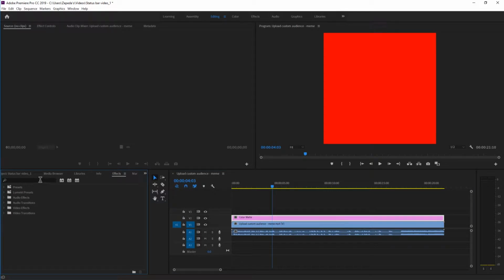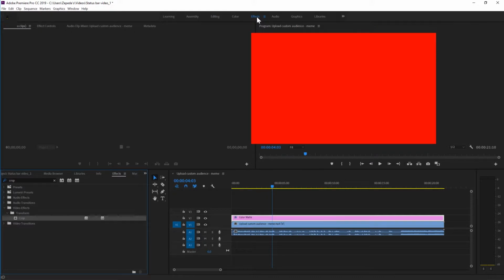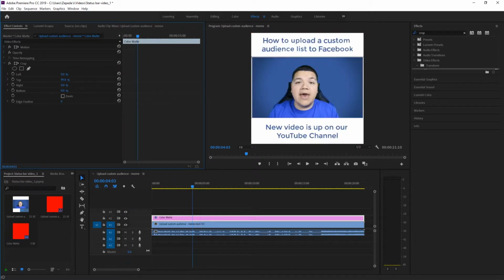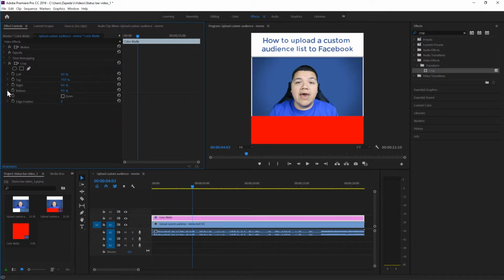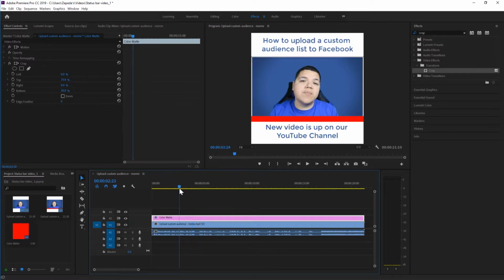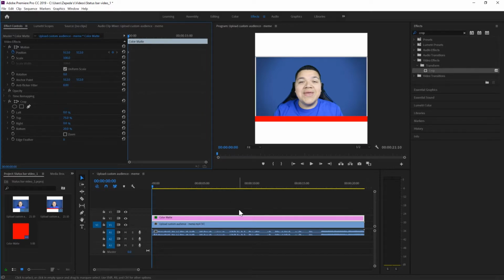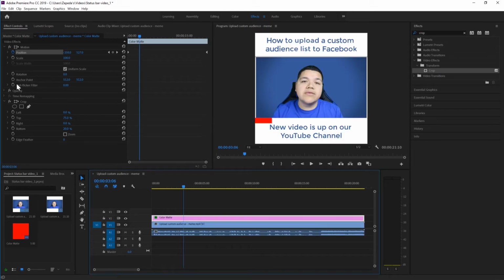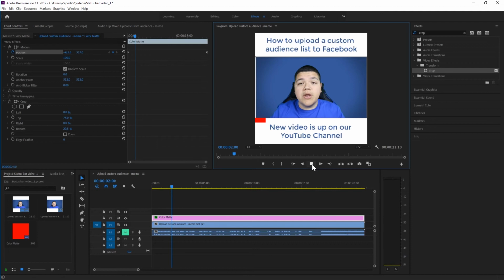How To Make A Garyvee Instagram Video With Progress Bar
Have you always wanted how to make a Garyvee Instagram Video with progress bar?  In this video, I'm gonna walk you through step by step how to create that status bar that you see made famous on GaryVee's videos using Premiere Pro. In this channel, we create videos that like that and tips and tricks on digital media marketing.

Let's get started. Okay let's head on over to Premier Pro. I'm going to add one of the videos I was working on prior. Going drag it in to create a sequence. As you can see it's a video that I have here, that I had created prior.

So I head down here to new item. Color matte. Click okay. I like the bright red. Once you can change to any color that you like or it match your branding. Okay, hold it drag it in and stretch it out all the way, full length of my clip. The effects panel, going to go and select type and crop. Drag it in.

I'm gonna to go to effects. Crop, I'm going to crop the top and the bottom. until like I get it just around there, can always play with it with the motion here and try to get it closer. So now the bottom. And usually like a little bit thicker, but right there seems about okay. Let's try to do type it in. 20, there you go that's a good one. So the first thing your gonna do is go all the way to the beginning of your clip. Go to motion, decision, you're going to click it, gonna drop a marker right here, okay. So what you want to do is drag this over so it starts it'll be the first one over here. Drag this over so it starts right at the beginning.

Everything that I'm going to do exactly drop it down a little bit. So I don't like the fact that it goes over my video here. See, so let me just drag down so you have the X and then the Y, the Y, drag this down a little bit and right about there seems good, okay. So let me bring this back again, the X, right about there. Then what we're going to do is go all the way to right about there so we are going to and add another maker to the key frame right here. In the position to push it all the way over so you can see this moving here, all the way over to the end.

 And that's it, so that's how you add the status bar there, to your video or your memes. Let me know if you have any questions or issues. Leave them down in the comment section below and I'll go ahead and add it to those and try to help you out. Hey, continue your digital media marketing education here by clicking or tapping one of the videos right here.

As always Carlos Zepeda Media, see y'all in the next video, bye.